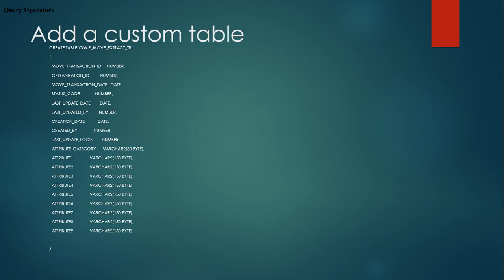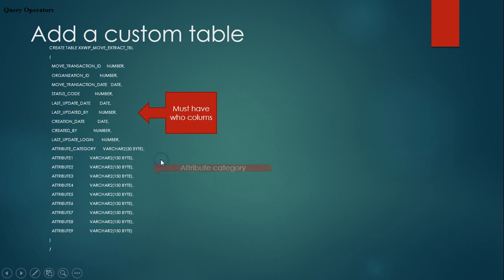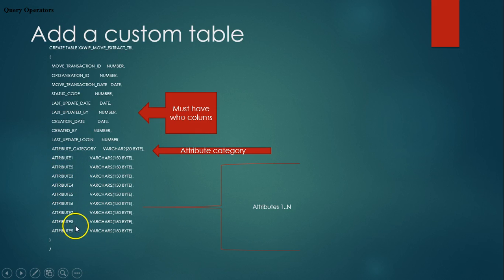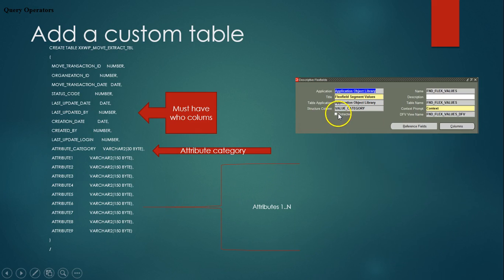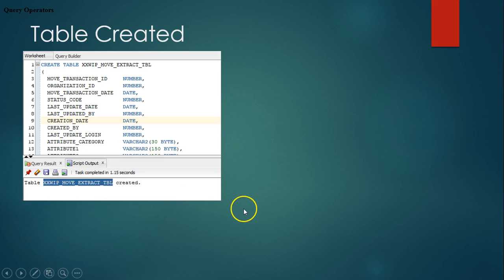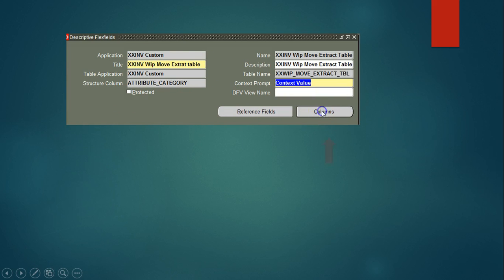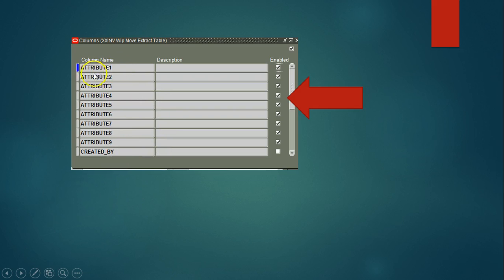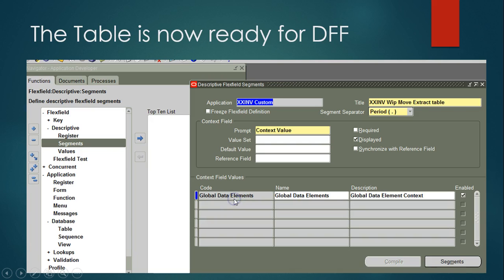Learn about DFF - How to register the DFF for a custom table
BEGIN

AD_DD.REGISTER_TABLE('FND','XXWIP_MOVE_EXTRACT_E531','T');

END;
 BEGIN

AD_DD.REGISTER_COLUMN(    'FND',    'XXWIP_MOVE_EXTRACT_E531',    'MOVE_TRANSACTION_ID',    1    ,'NUMBER',    22    ,'N',    'N')
end;

SELECT
  'AD_DD.REGISTER_COLUMN(    '‘XXINV'','''
  ||table_name
  ||COLUMN_NAME
  ||COLUMN_ID
  ||DATA_TYPE
  ||DATA_LENGTH
  ||',''N'','
  ||'''N'');' AS TEXT
FROM
  ALL_TAB_COLUMNS
WHERE
  table_name LIKE 'XXWIP_MOVE_EXTRACT_TBL'
ORDER BY
  COLUMN_ID
fnd_descriptive_flexs_vl     || DESCRIPTIVE_FLEXFIELD_NAME
fnd_descr_flex_contexts_vl  || DESCRIPTIVE_FLEXFIELD_NAME
fnd_descr_flex_col_usage_vl || DESCRIPTIVE_FLEXFIELD_NAME